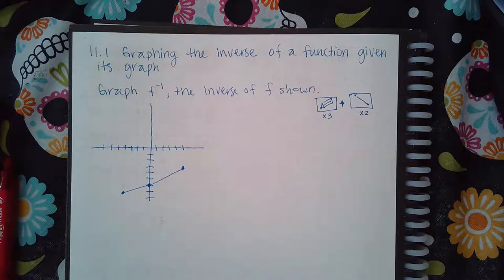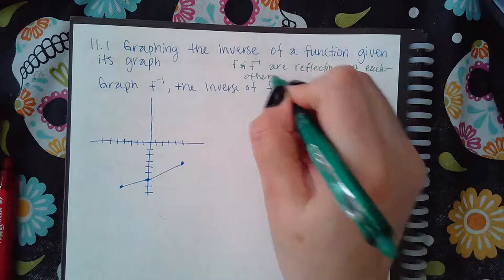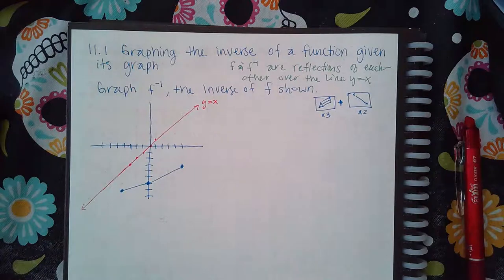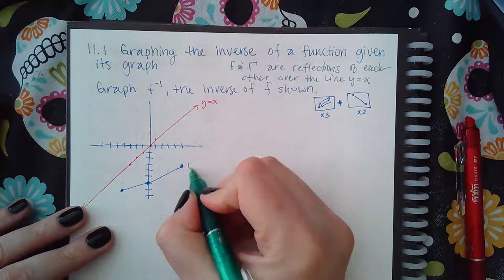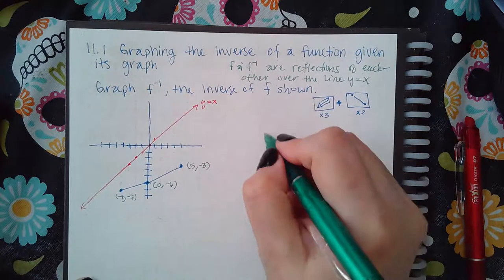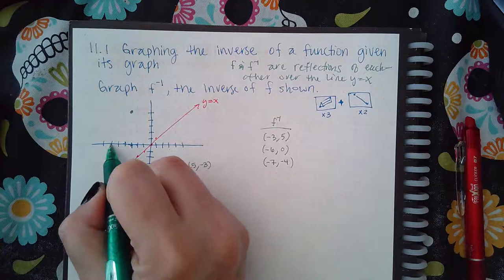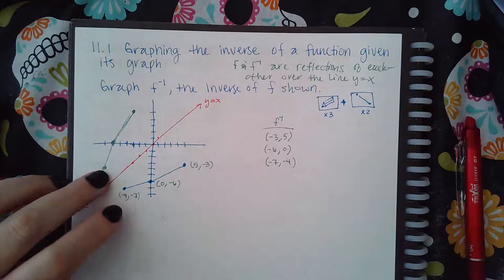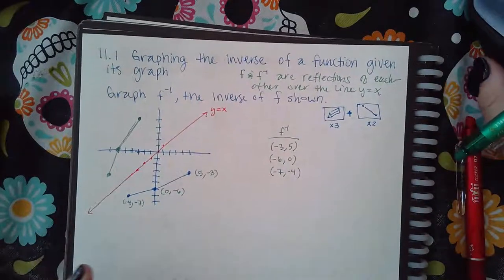11.1 Graphing the inverse of a function given its graph